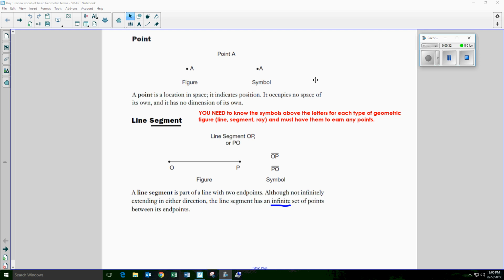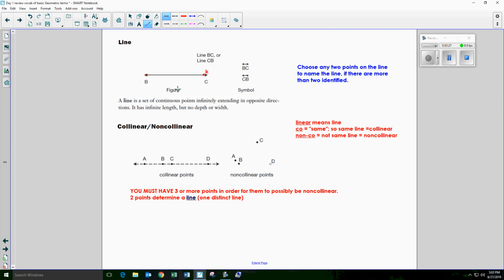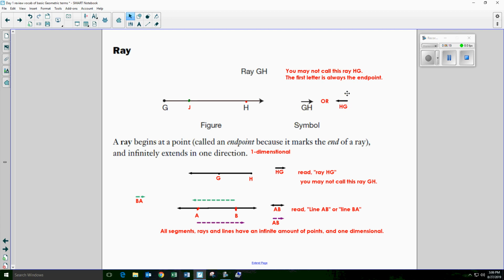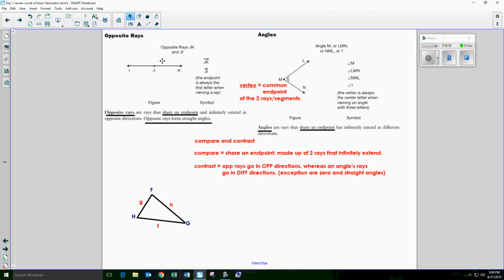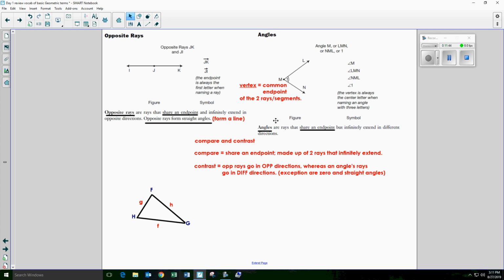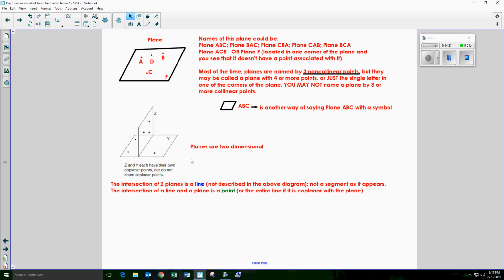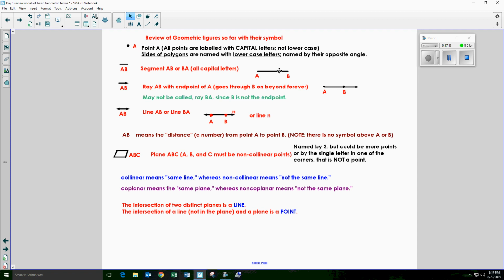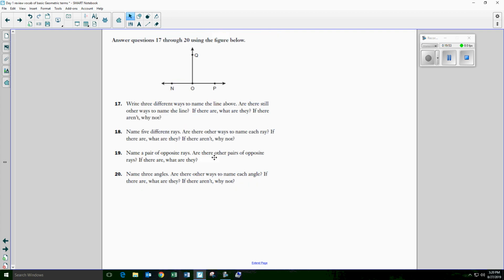Lesson 1 review basic Geometry vocab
By Mark Carlsen
Lejeune High School
August 2019